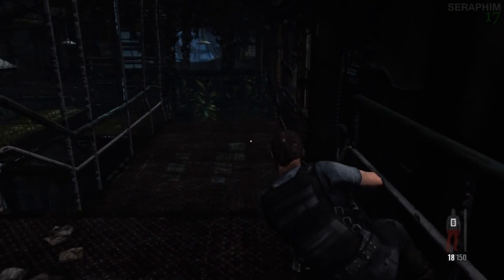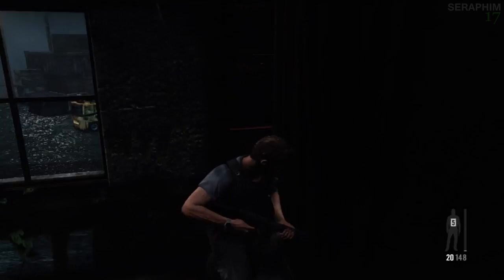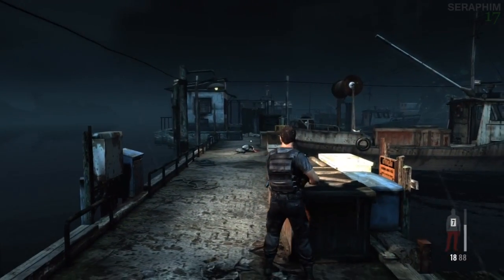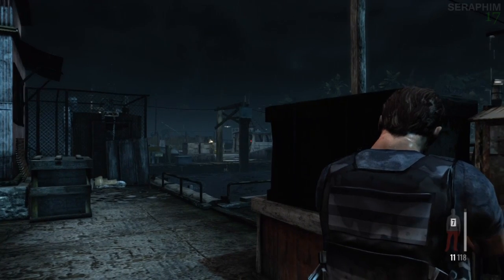Max Payne 3: Hardcore Difficulty - Chapter 5: Alive, If Not Exactly Well (2/3)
This is my guide to Max Payne 3 Hardcore difficulty. I will not be using any golden guns. I've chosen free aiming. Now Max has gone from his journey through the night to sunny Brazil and he hasn't packed his dream sequences.